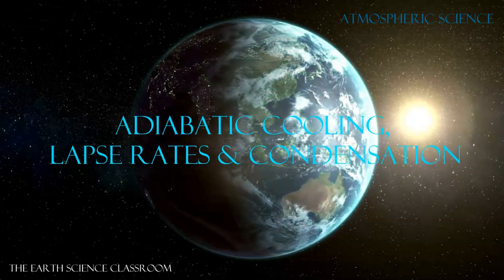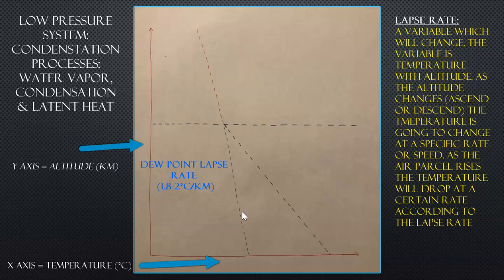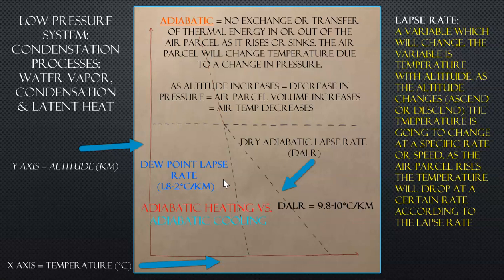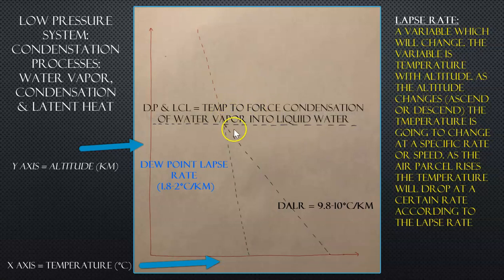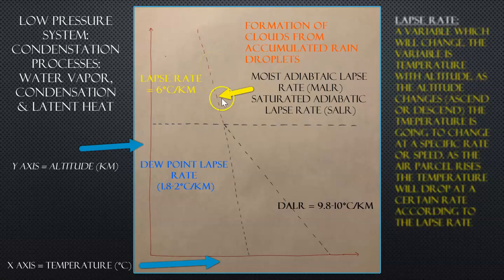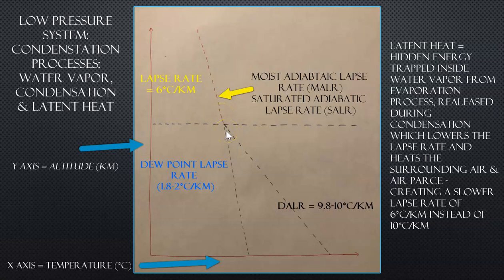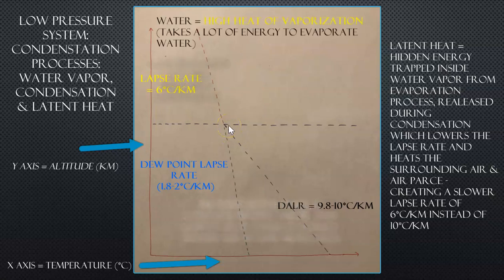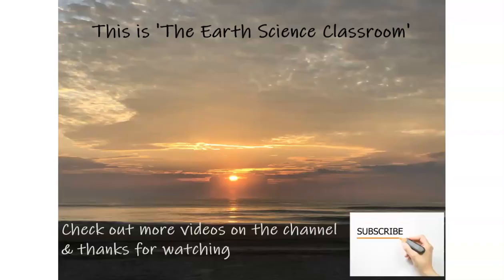What Are Adiabatics, Dew Point & Lapse Rates In The Atmosphere?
TESC discusses the process of lifting air, lapse rates, dew point and lifting condensation level.